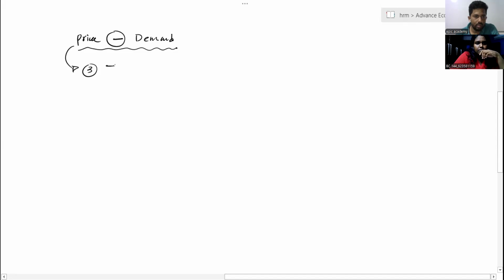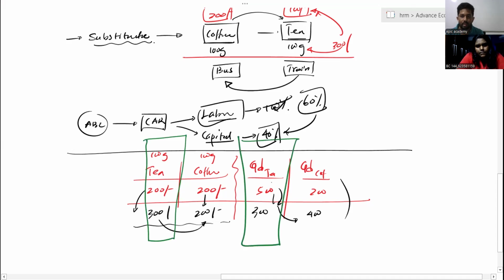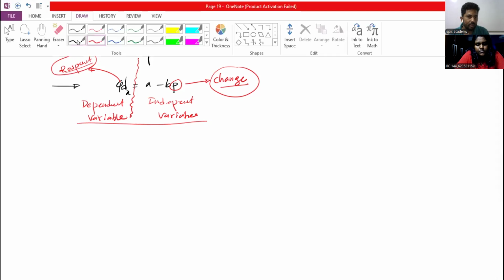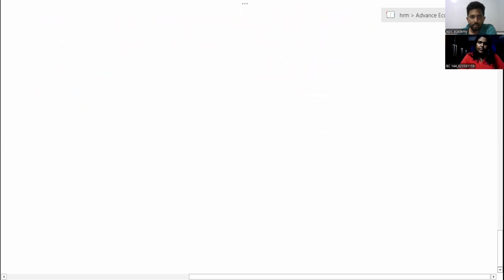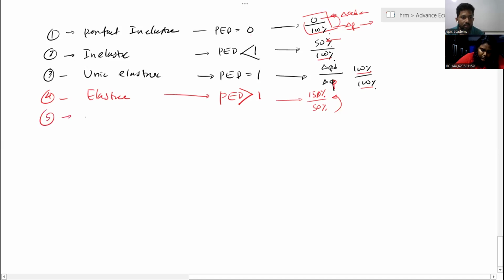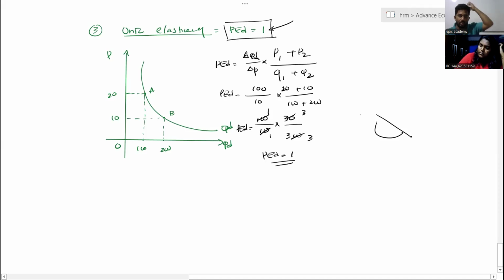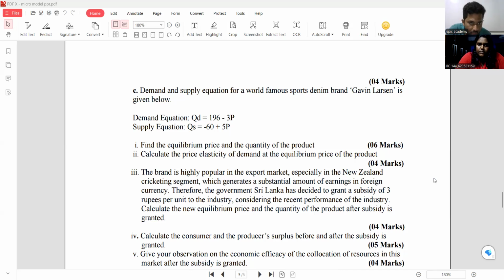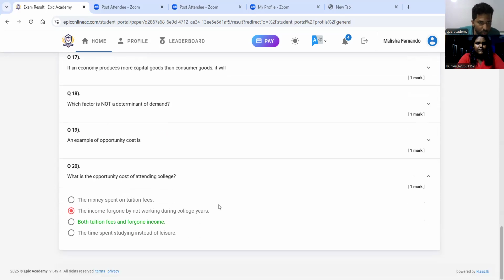Elasticity of Demand 3rd Lecture recording 19 - 01 - 2025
Advance Economy